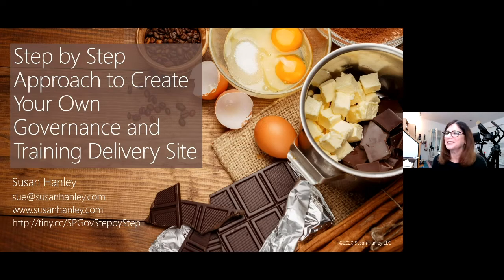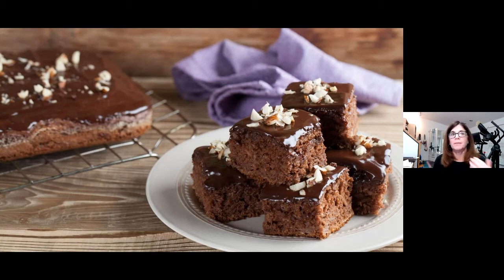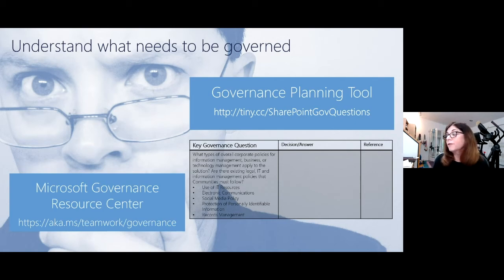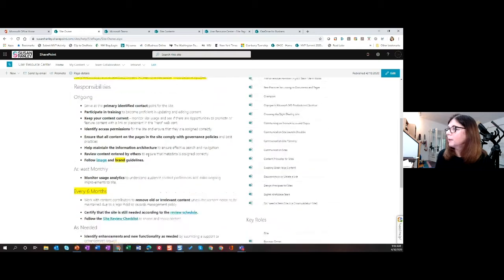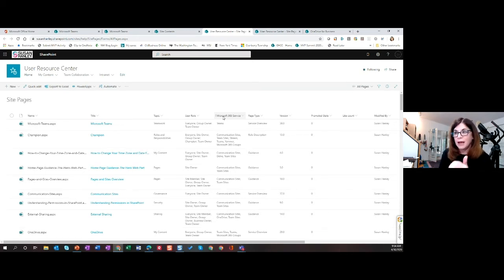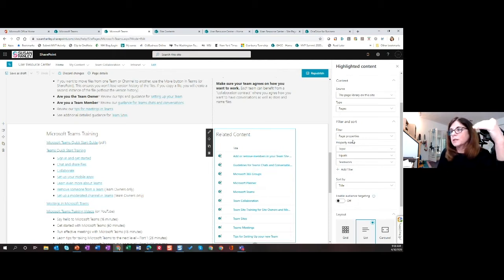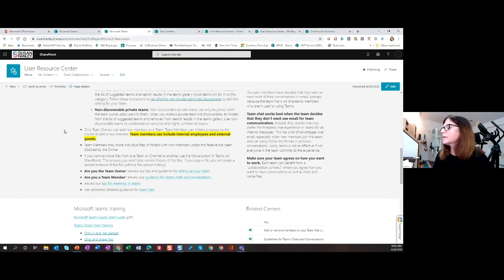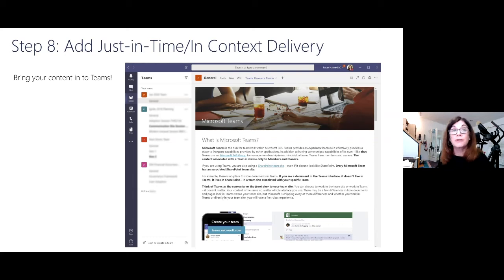How to Create a Microsoft 365 Governance, Training, & Adoption Center by Susan Hanley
Let Microsoft MVP, Susan Hanley, show you the practical approach to the adoption of Teams, SharePoint, and the other core collaboration services in Microsoft 365. Discover a step-by-step guide for creating a super easy, no-code user resource center framework for your environment.